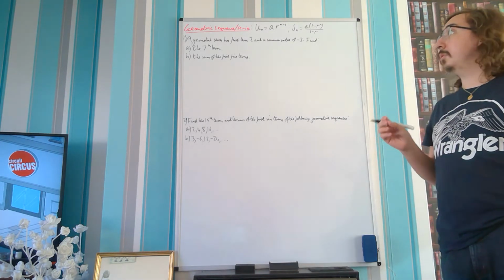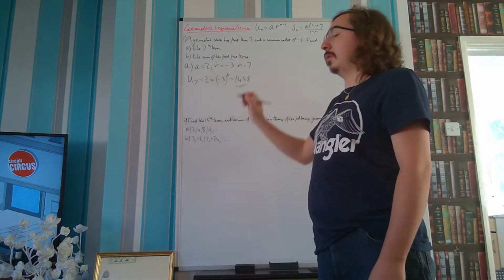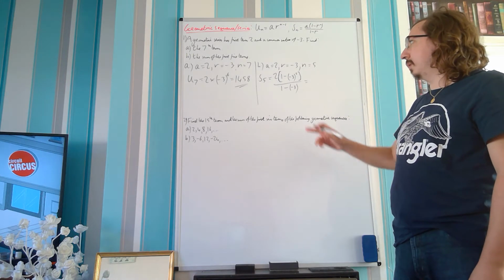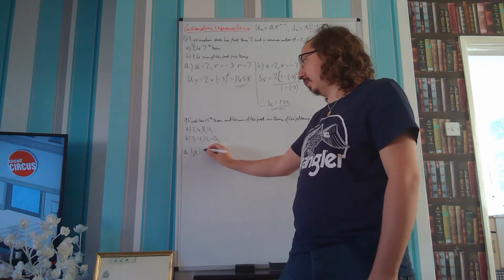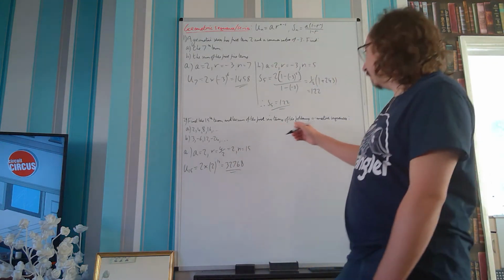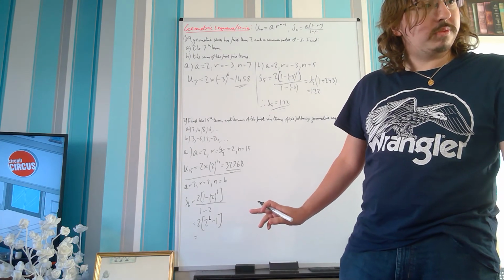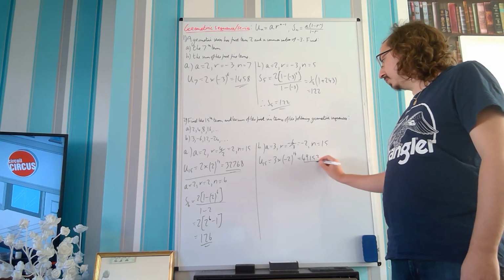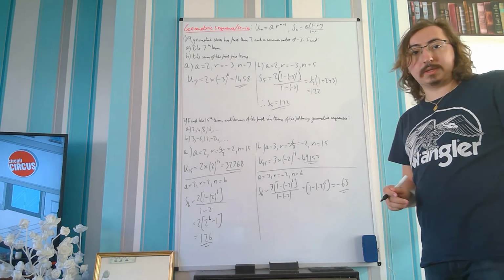A series of geometric series problems using the nth term and sum of the first n terms formulae.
A video showing a series of geometric series problems using the nth term and sum of the first n terms formulae.